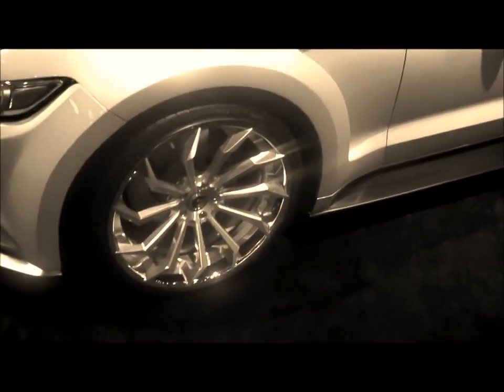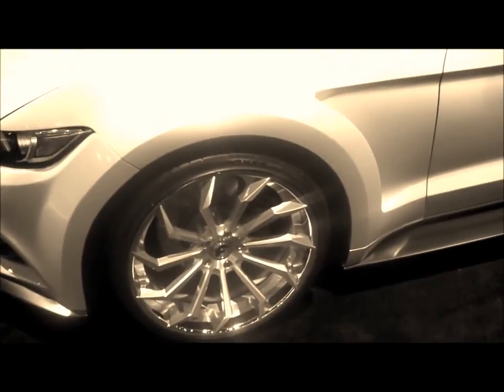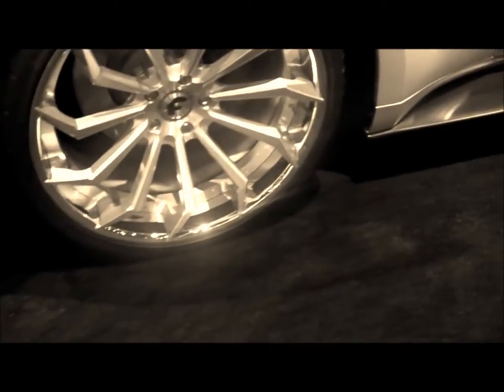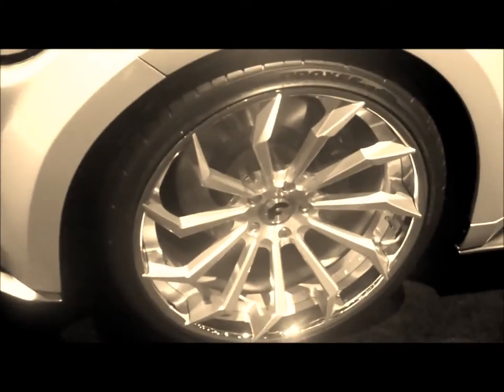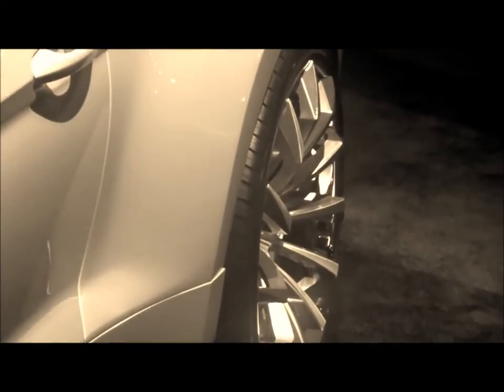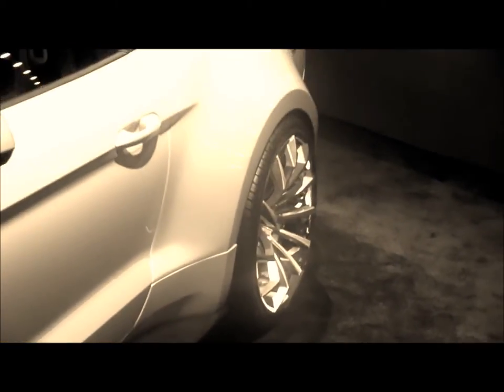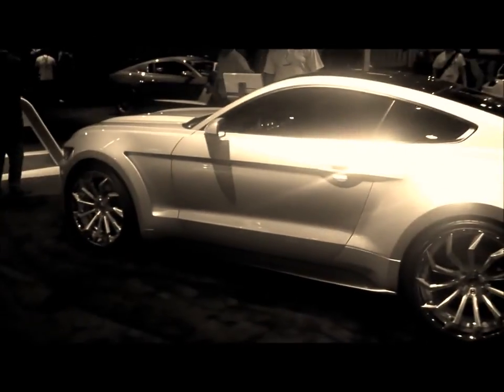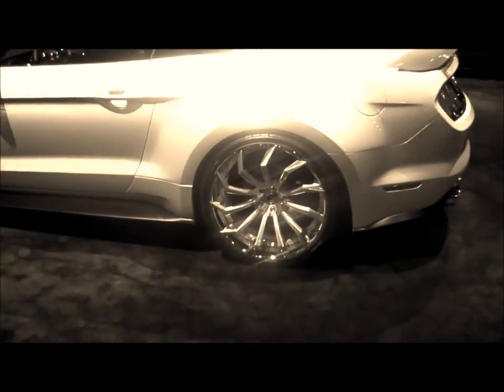DUBSandTIRES com 22' Concaved Forgiato Custom Paint 2015 Ford Mustang Hallandale Miami Ft Lauderdale